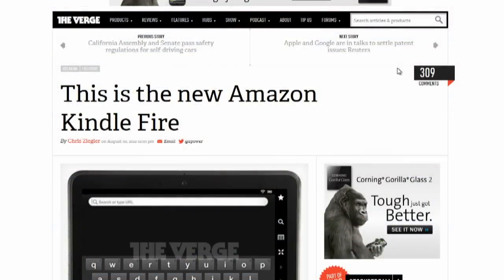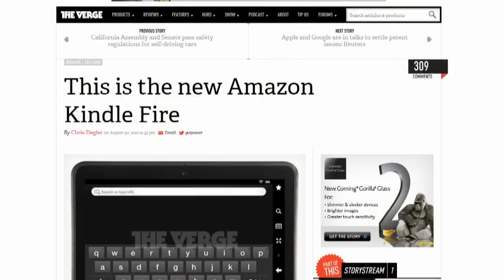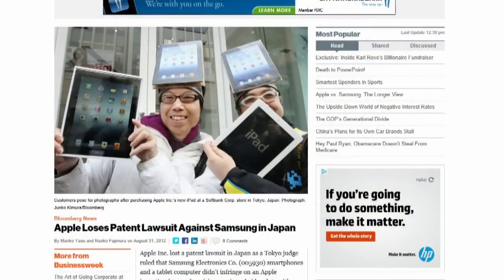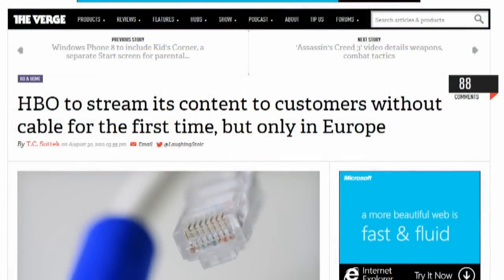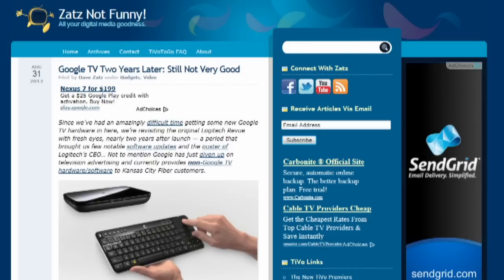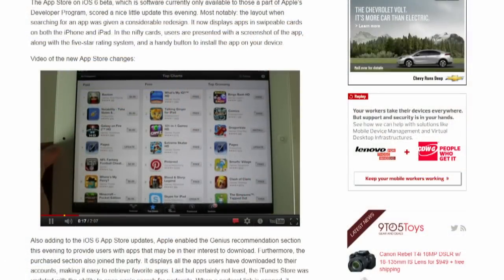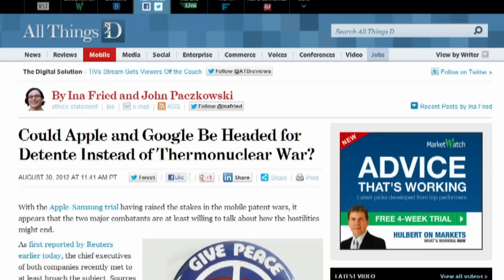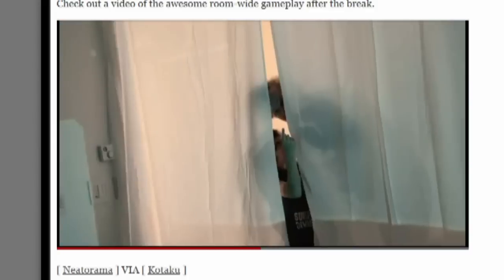Tech News Today 577: The Kindle Paperweight?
Hosts: Sarah Lane, Iyaz Akhtar and Jason Howell

New Kindle photos leaking, HBO going rogue in Scandinavia, are Apple and Google calling a truce, and more.

Guest: Darren Kitchen

Submit and vote on story coverage at technewstoday.reddit.com.

Check out the full show notes for today's episode.

We invite you to read, add to, and amend the wiki entry for this episode at wiki.twit.tv.

Running time: 43:59